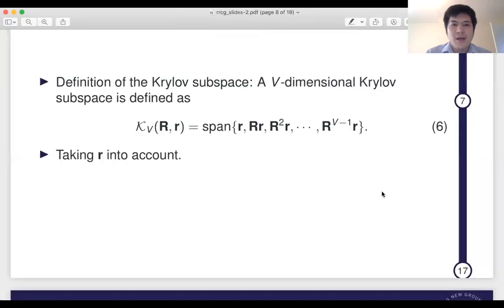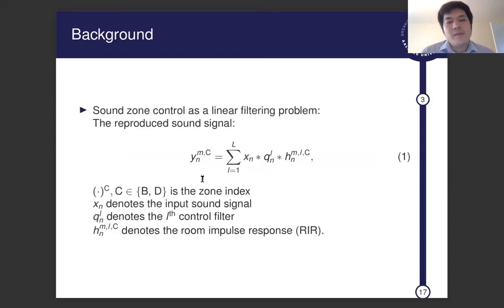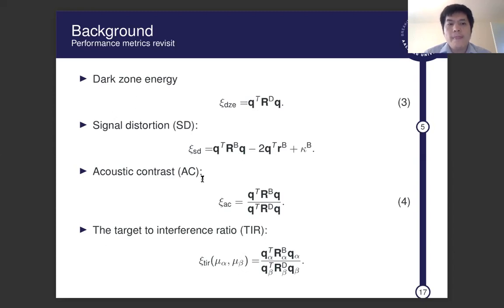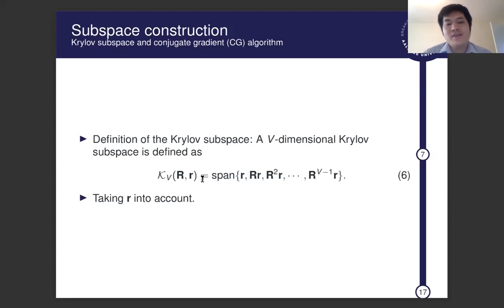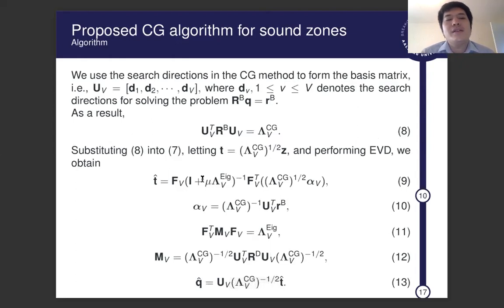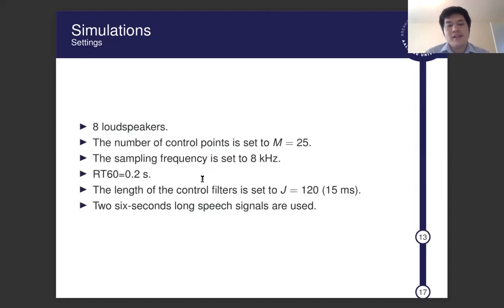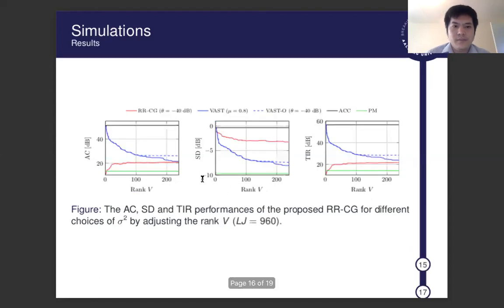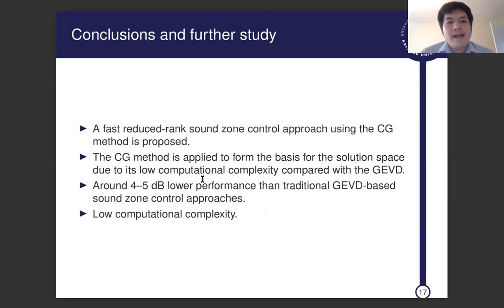Liming Shi. A fast reduced-rank sound zone control algorithm using the conjugate gradient method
L. Shi, T. Lee, L. Zhang, J.K. Nielsen, M.G. Christensen. (2020) A fast reduced-rank sound zone control algorithm using the conjugate gradient method. ICASSP, Barcelona.